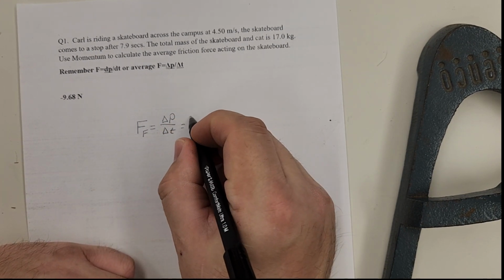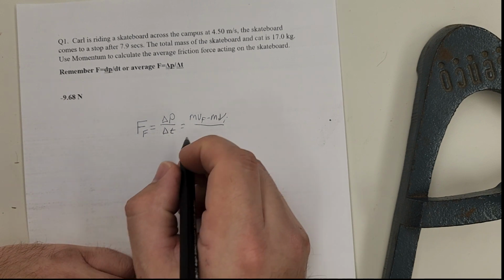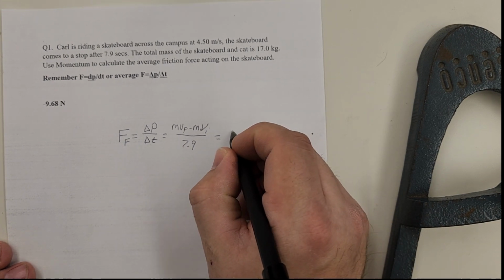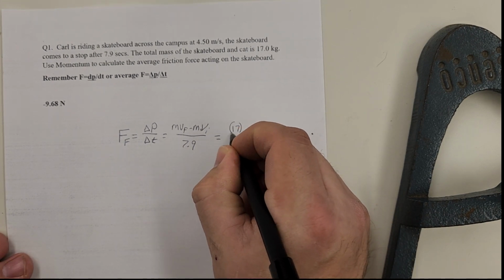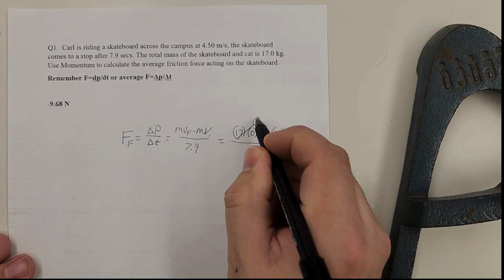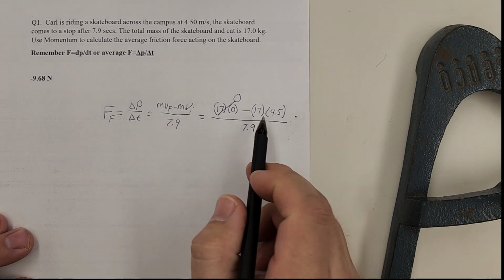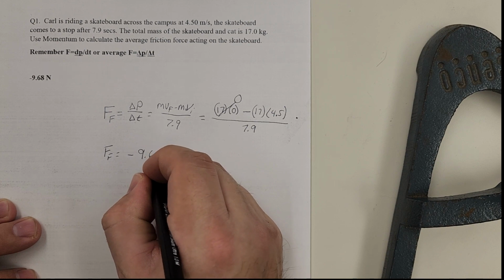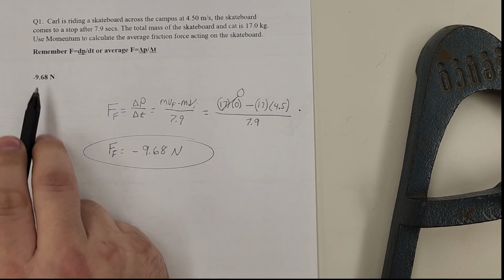140-Ch9Q1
A cat is riding a skateboard across the campus at 4.50 m/s, the skateboard comes to a stop after 7.9 secs. The total mass of the skateboard and cat is 17.0 kg. Use Momentum to calculate the average friction force acting on the skateboard.